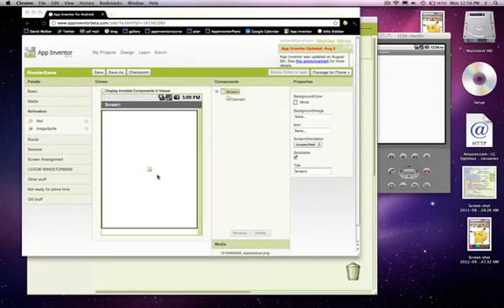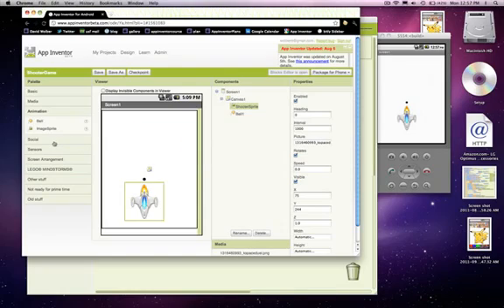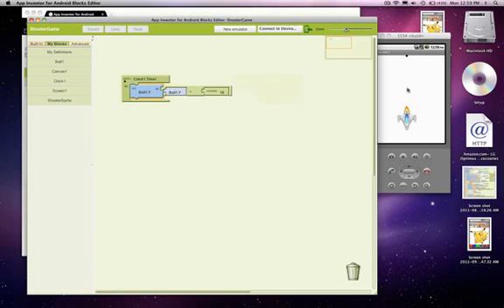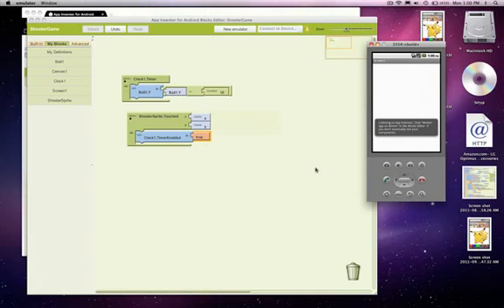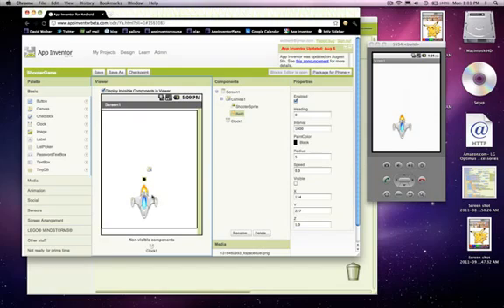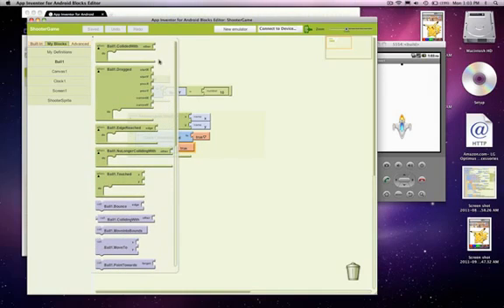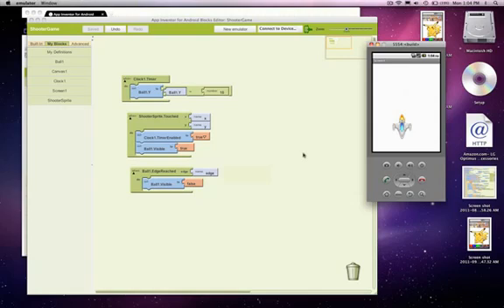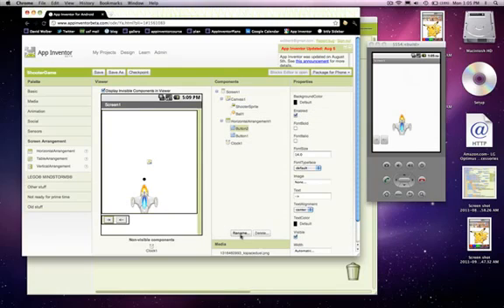Spaceship shooting animation in App Inventor Android App YouTube